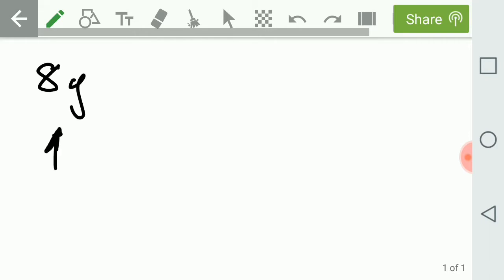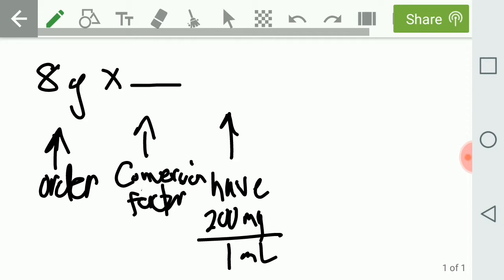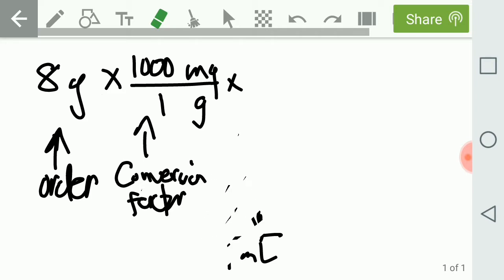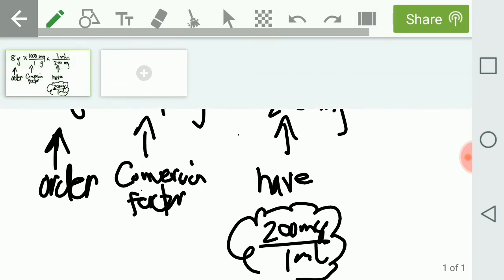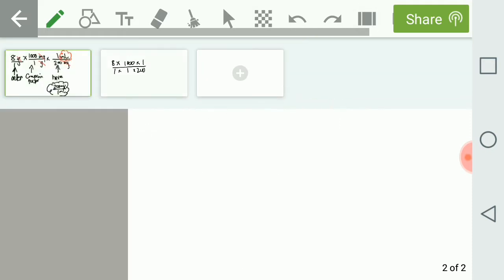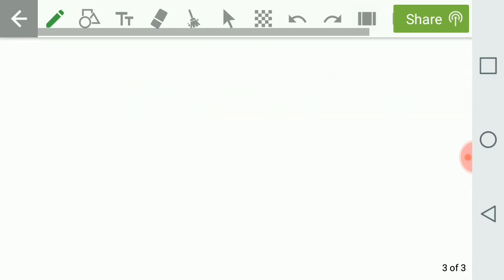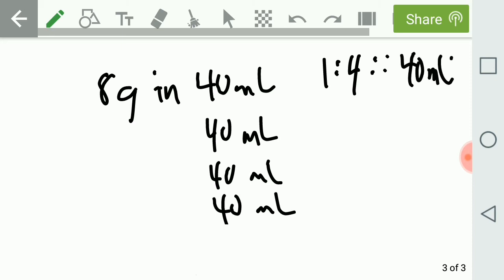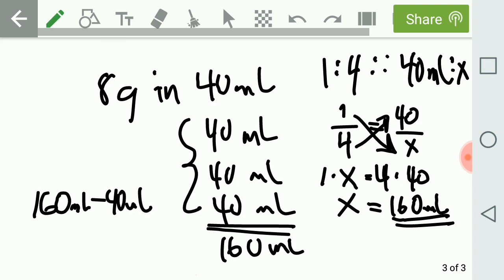Nursing Dosage Prep 18